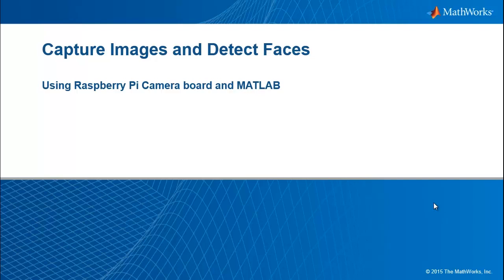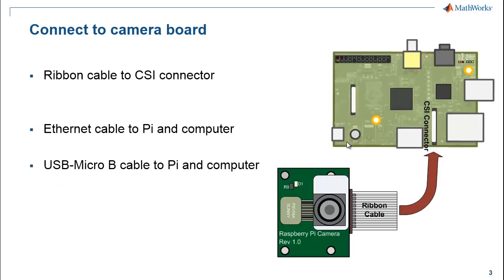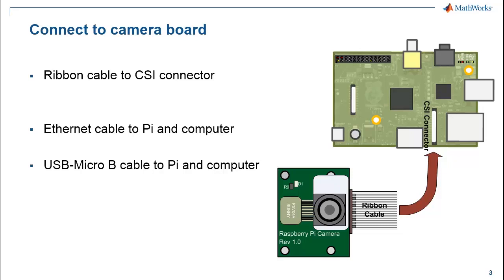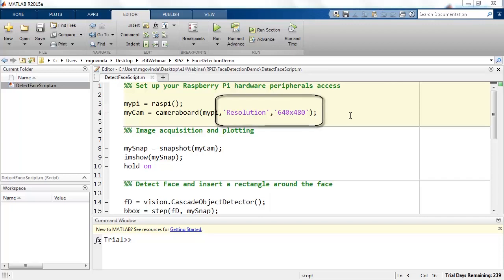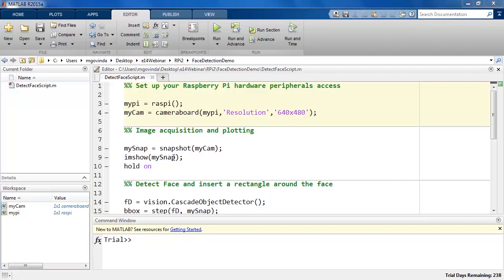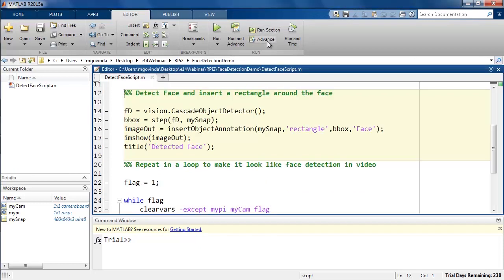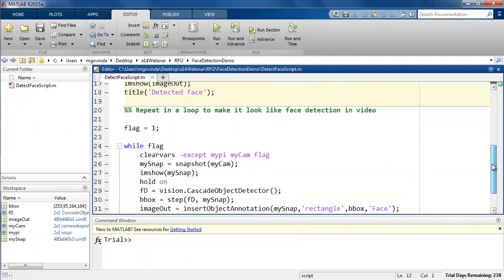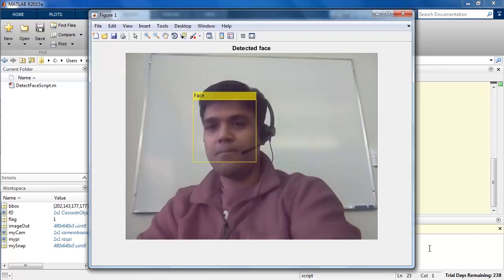Using MATLAB and Raspberry Pi for Face Detection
This hands-on tutorial shows how to use MATLAB® with Raspberry Pi 2 to acquire images and detect faces. You’ll learn how to use the Raspberry Pi Camera Board to bring images into MATLAB and use functions available in Computer Vision System Toolbox™ to detect faces on the images.